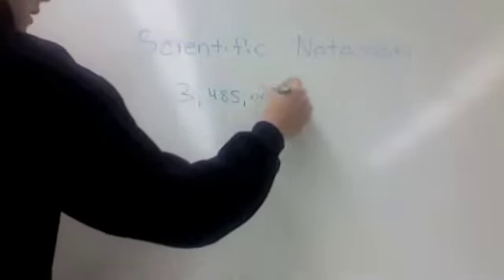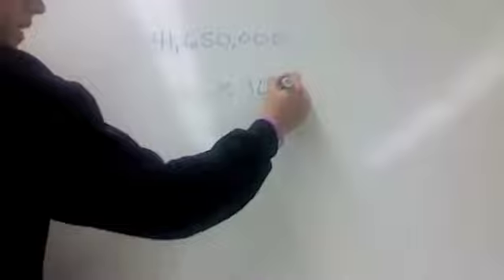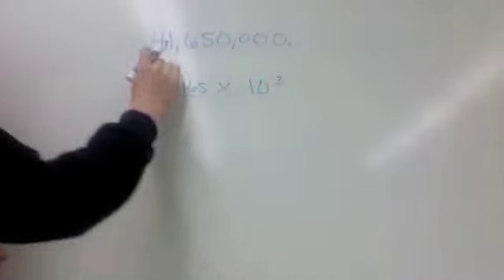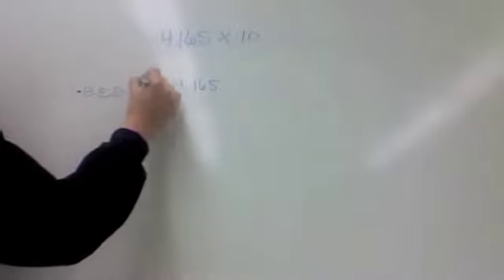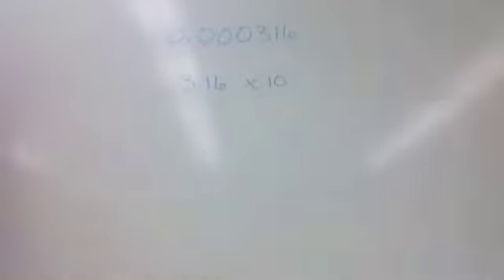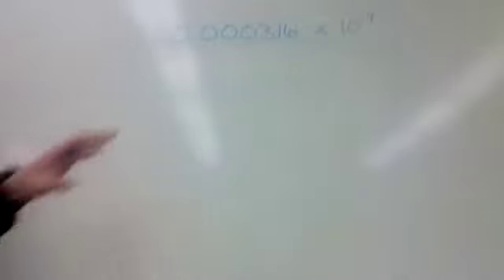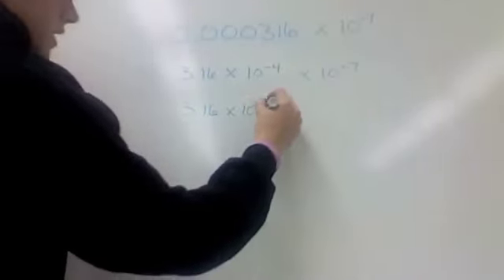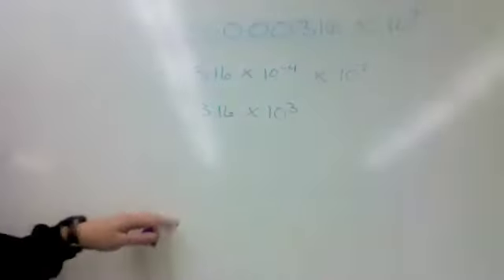Lesson 74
Lesson over Scientific Notation